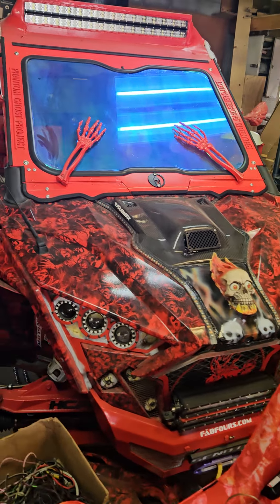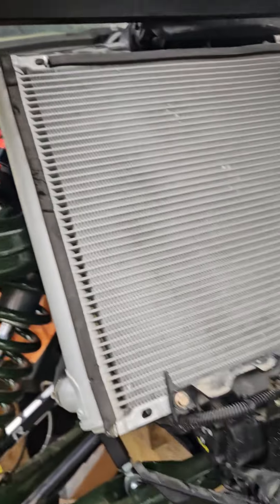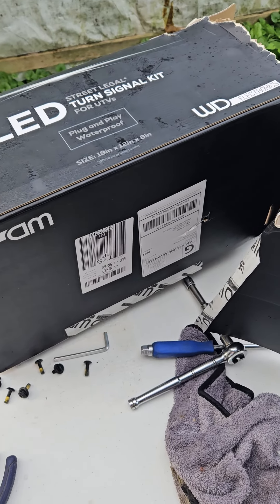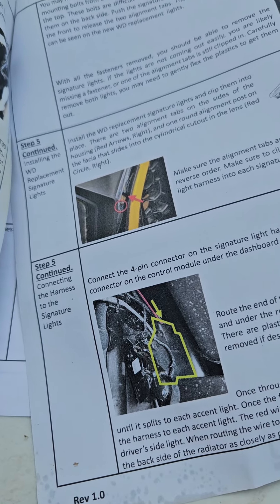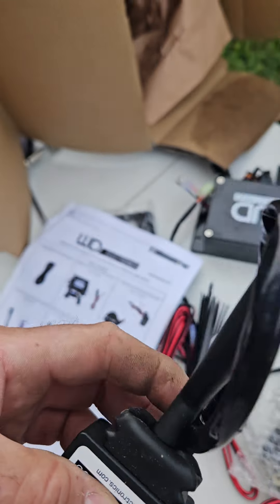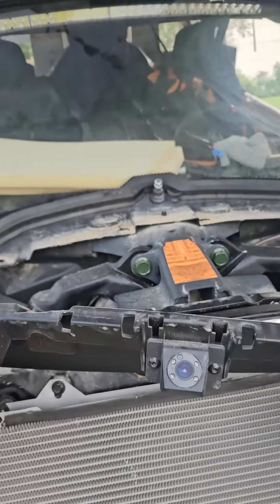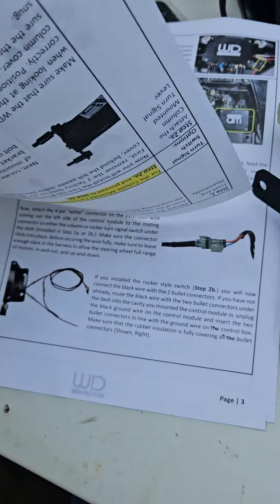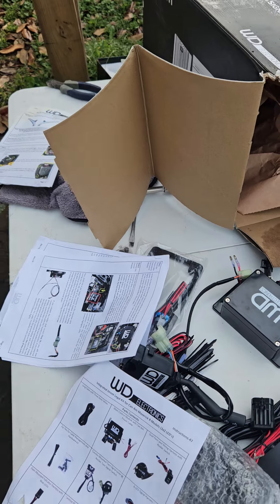2024 Can Am Maverick R XRS Smart Shox Can American Nightmare UTV WD Electronics Turn Signal Kit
2024 Can Am Maverick R XRS Smart Shox Can American Nightmare UTV WD Electronics Street Legal Turn Signal Kit with Horn and turn signal flipper switch on steering wheel just like an automobile Installation Video great people get with Cortney and she will take care of you this is a new to market product phone number is